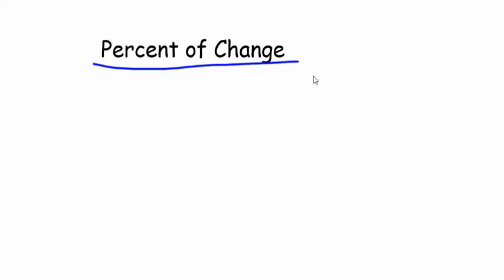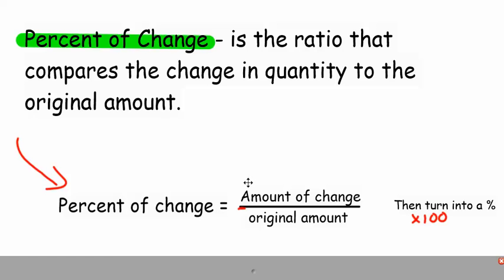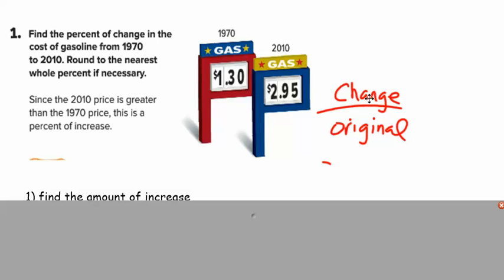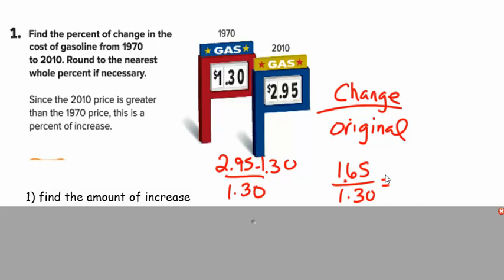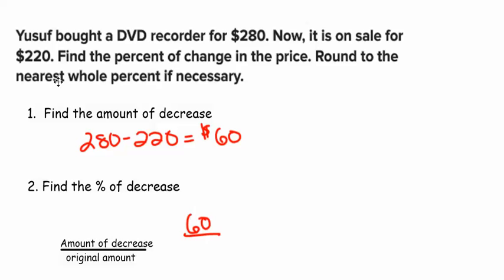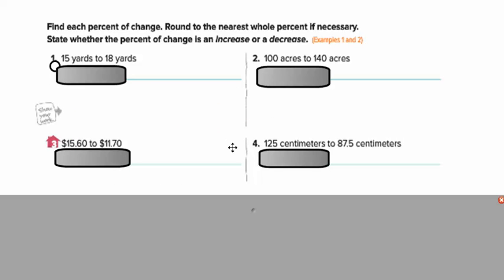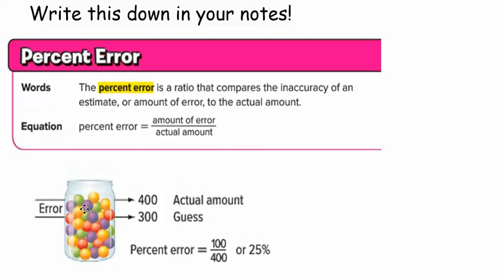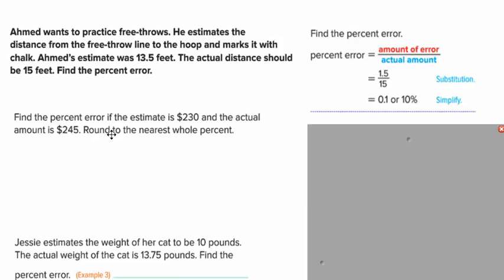Percent of Change